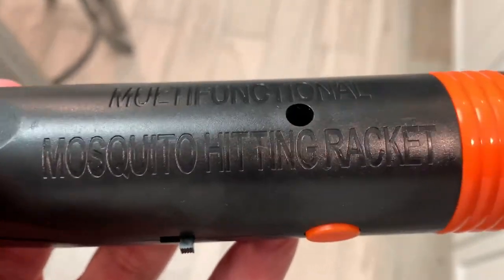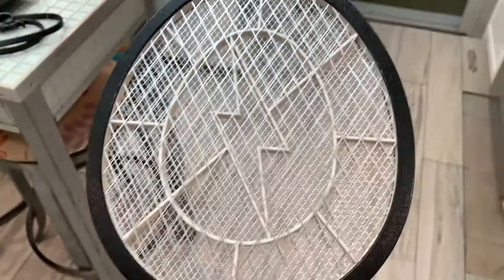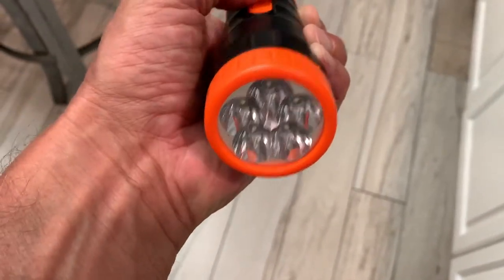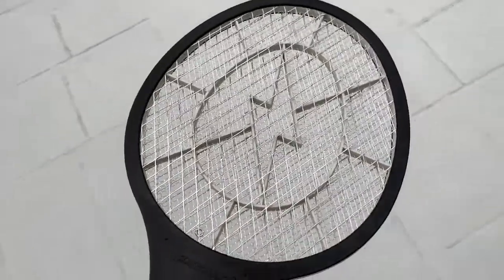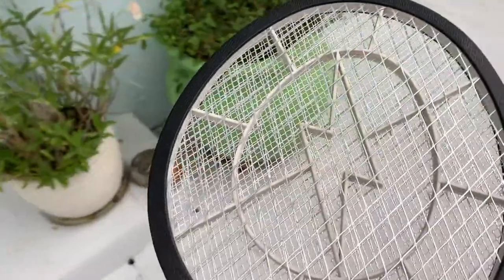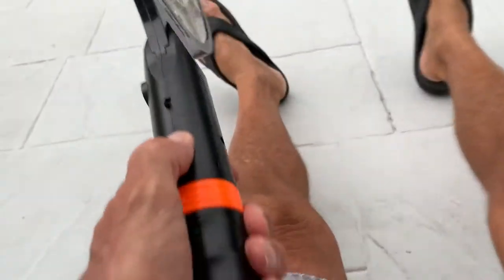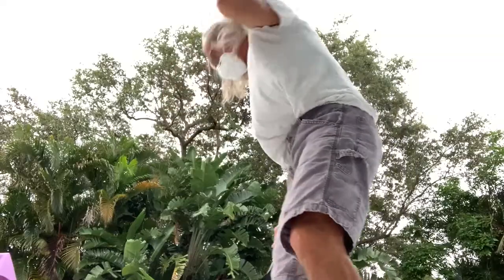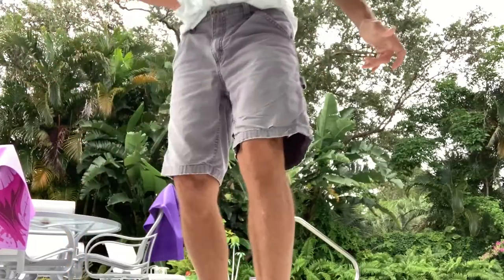How to use the Mosquito Hitting Racket